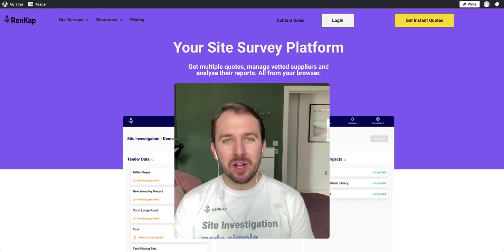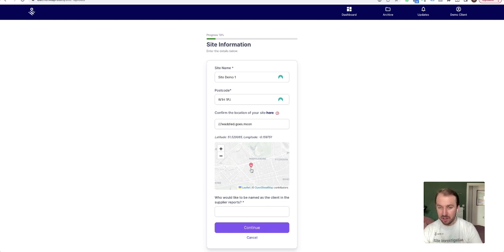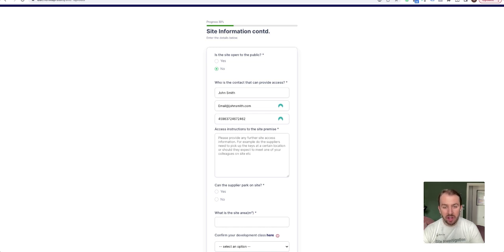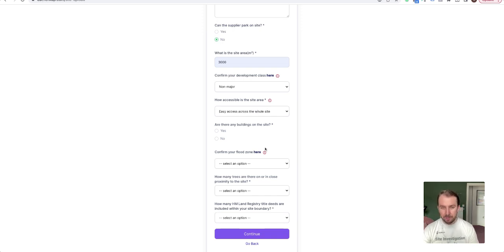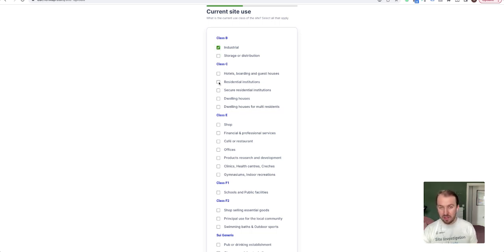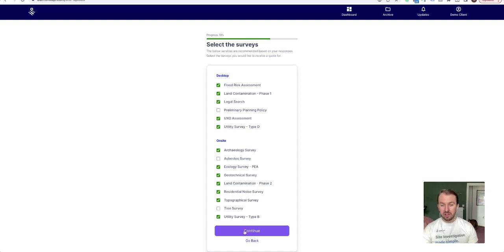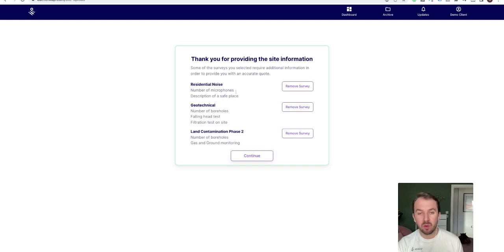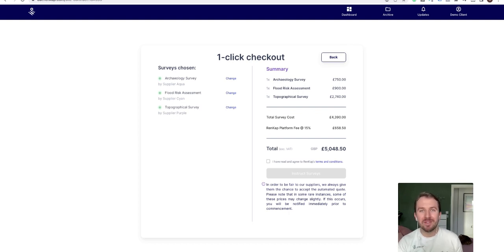How to upload a site on the RenKap Platform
In this video you can see a step by step guide on how to upload your site to the RenKap Platform.

Within 10 minutes, you will be able to instantly get multiple quotes for every survey from our vetted surveyors.